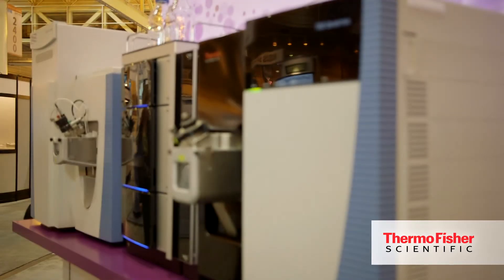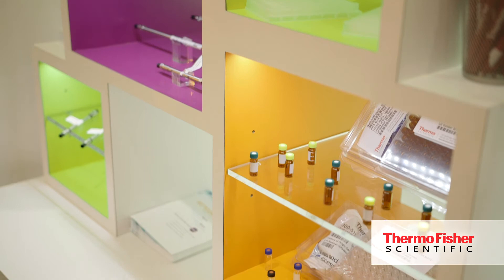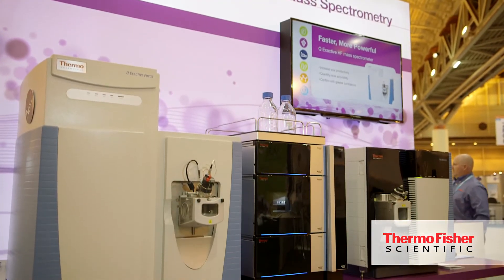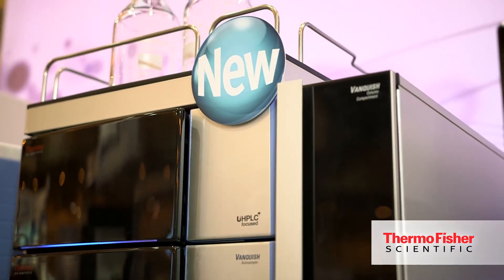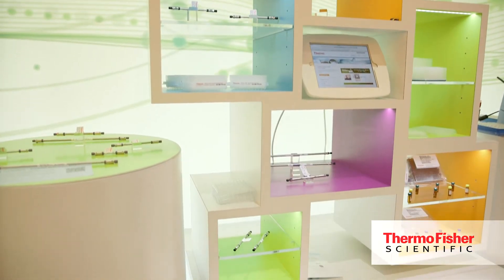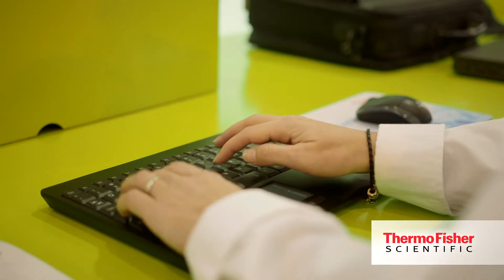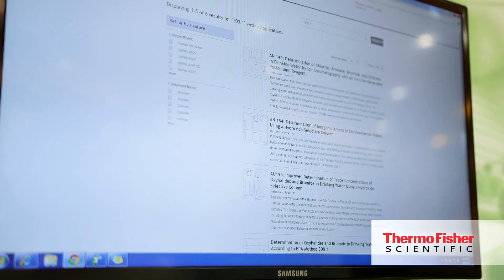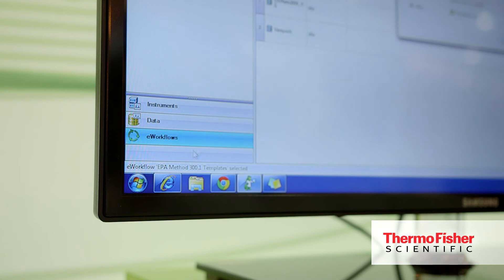Overview of NPIs and solutions new to Pittcon this year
See new Thermo Scientific technology solutions to solve your tough analytical challenges, in the lab, on the manufacturing line or in the field.